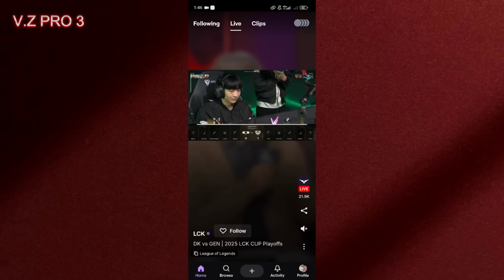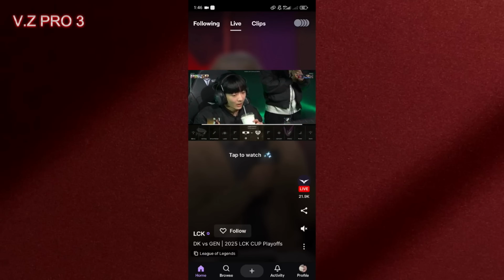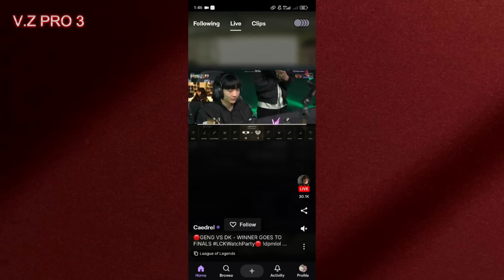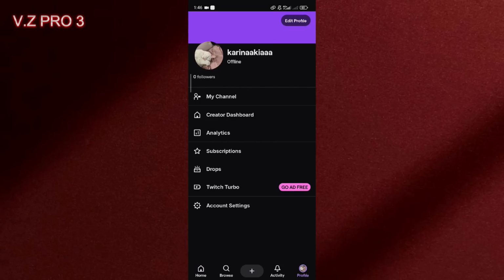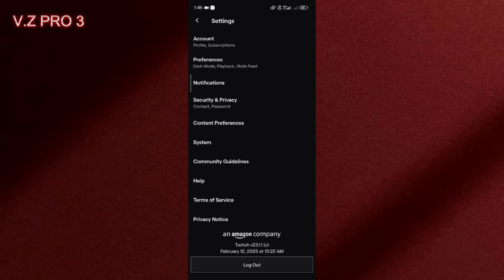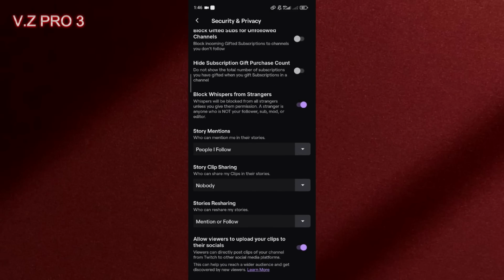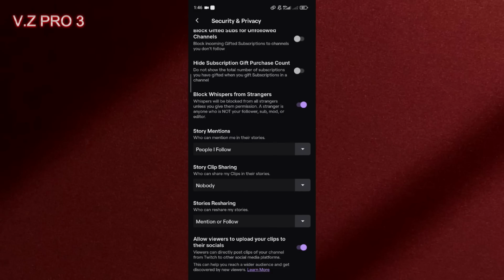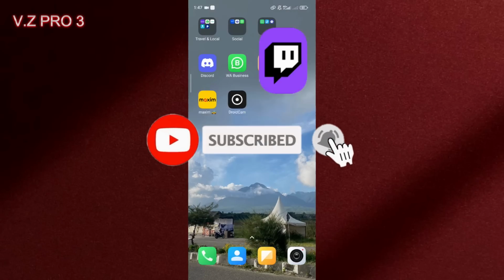How to Stop Viewers to Upload Your Clips on Twitch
Enable the creation of clips from your stream or past broadcasts. Users who can create clips will also be able to trim, title, and edit the portrait layout of the clips they create. You can edit those clips at any time through the Clips Manager.